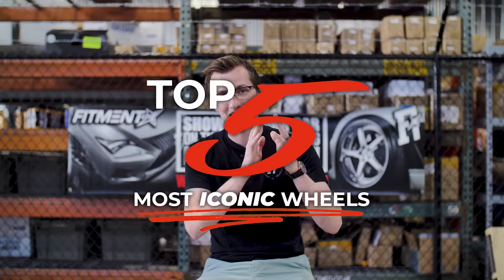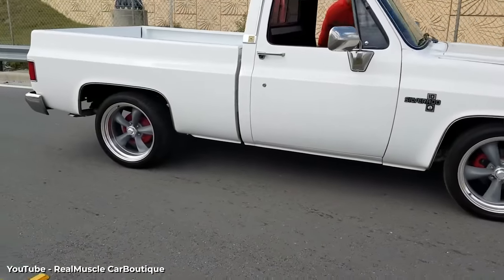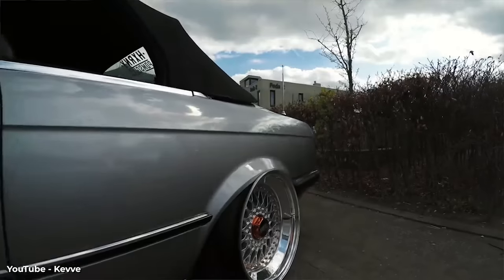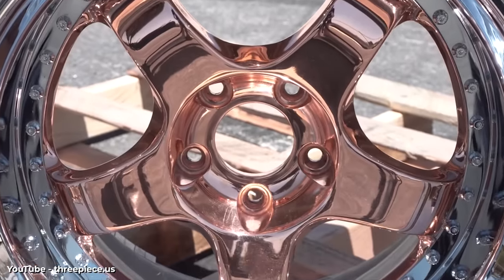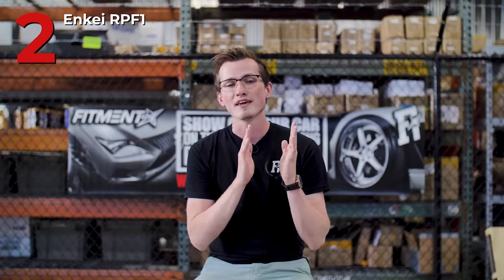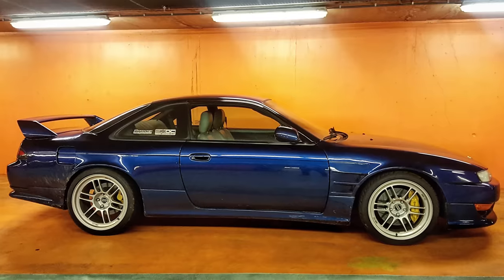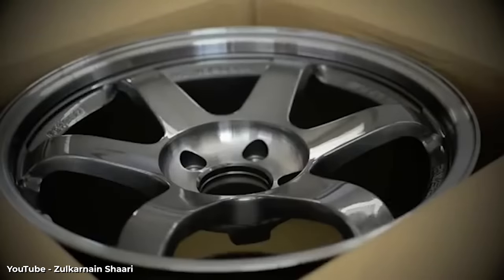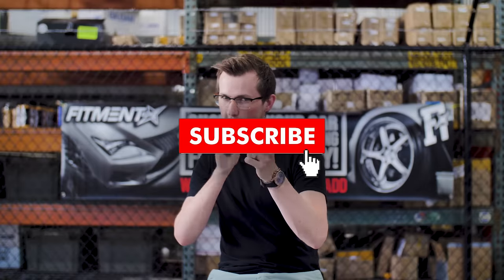Top 5 Most Iconic Aftermarket Wheels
On today's episode of Wheel School, we bring to you our top 5 most iconic aftermarket wheels! Let us know what you guys think and want to see next down in the comment section!

5. American Racing Torq Thrust
4. BBS RS:
3. Work Meister S1 3P
1. Volk TE37